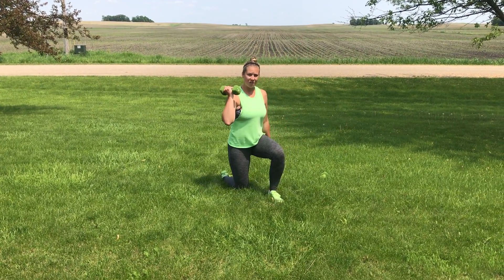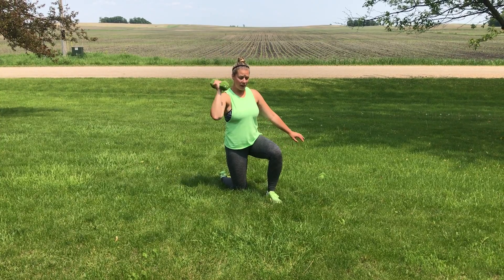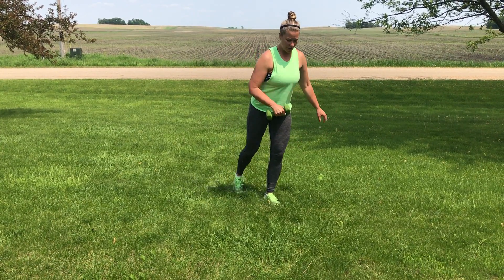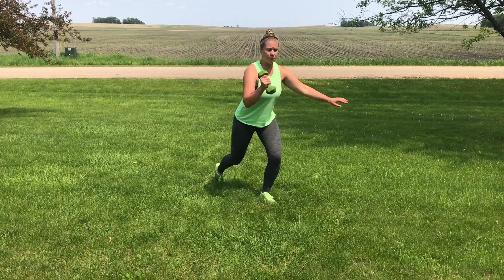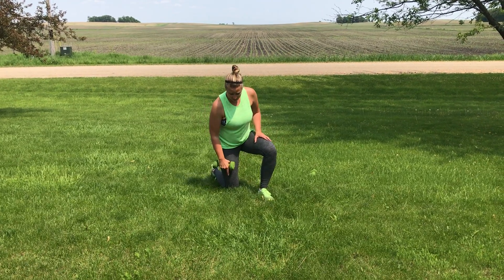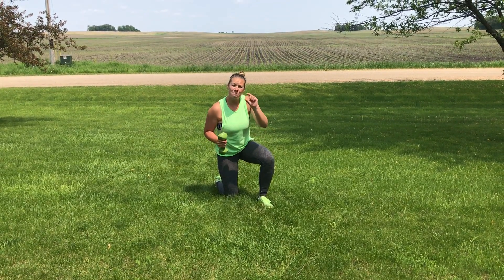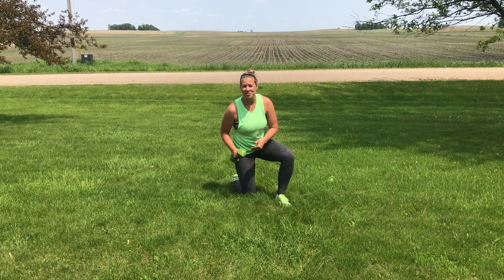Kneeling shoulder press to single leg deadlift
Kneeling with one foot on ground the opposite hand will have the dumbbell. Perform a shoulder press as you lower weight back down to shoulder height push off the back leg and come into a single leg deadlift reaching the weight towards the ankle, but keeping that back flat, and hips level.